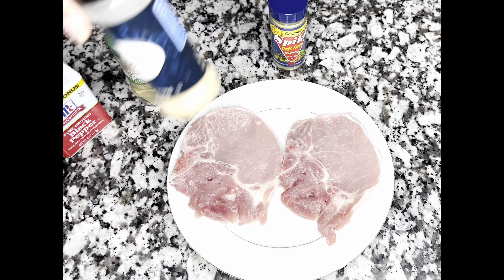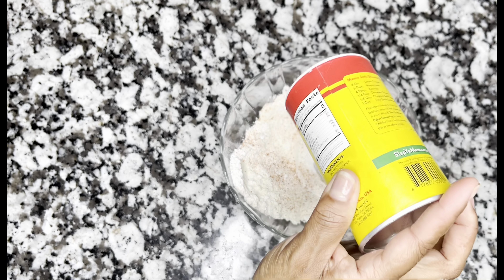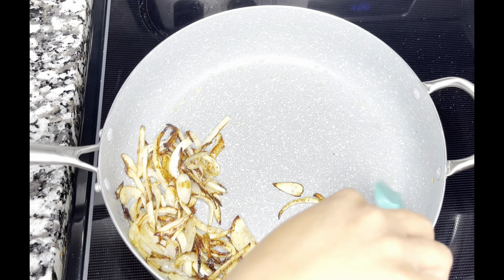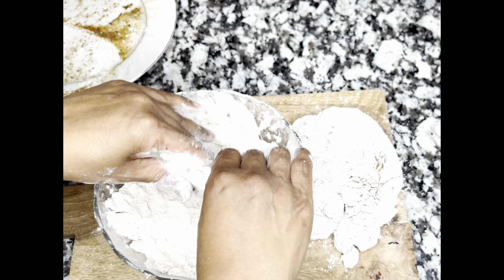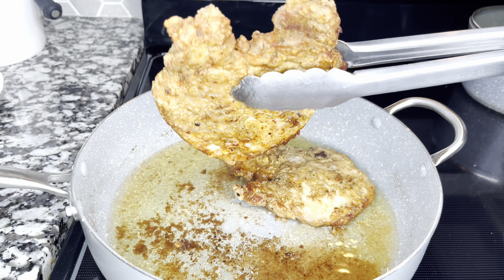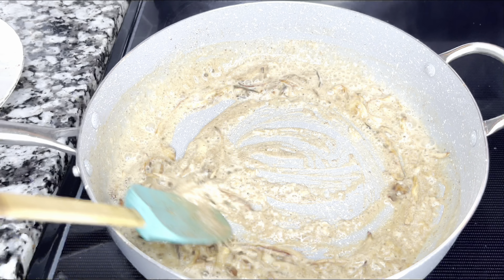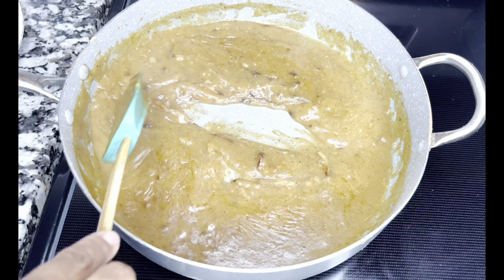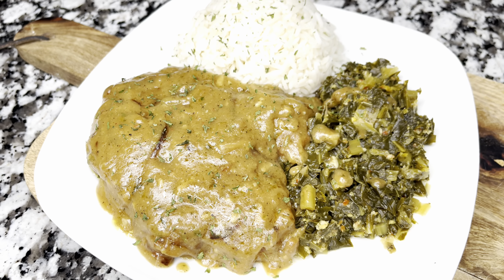Southern Comfort Food: How to Make Perfectly Smothered Pork Chops for a Comforting Meal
Southern Smothered Pork Chops are a classic comfort food dish that features tender, juicy pork chops smothered in a flavorful gravy. This recipe is perfect for those looking for a hearty and satisfying meal that's full of traditional Southern flavors.

To make this recipe, you'll need pork chops, flour, onions, garlic, chicken broth, and a variety of spices such as paprika, thyme, and cayenne pepper. Begin by dredging the pork chops in flour and searing them in a hot skillet until they are browned on both sides. Then, sauté the onions and garlic in the same skillet until they are golden and fragrant.

Next, add the chicken broth and spices to the skillet and let the mixture come to a simmer. Add the seared pork chops back to the skillet and let them cook in the flavorful gravy until they are fully cooked and tender.

Once the pork chops are done, remove them from the skillet and let the gravy thicken to your desired consistency. Serve the Southern Smothered Pork Chops hot with your favorite sides, such as mashed potatoes, green beans, or cornbread.

With its rich flavors and tender texture, Southern Smothered Pork Chops are a perfect comfort food dish that's easy to make and sure to please everyone at the table. Whether you're a Southern cooking pro or new to the cuisine, this recipe is a must-try for any home cook looking for a satisfying and delicious meal.

On Tuesdays and Thursdays at 5:00 p.m (GMT-5), I'll be posting fresh food videos, with the exception of holiday weeks.

Cooking with Abigail
RECIPE VIDEO BREAKDOWN

00:00 Introduction